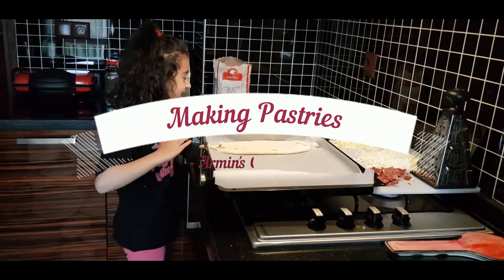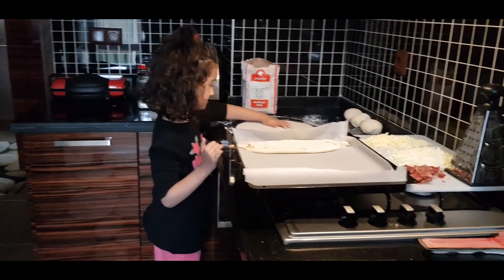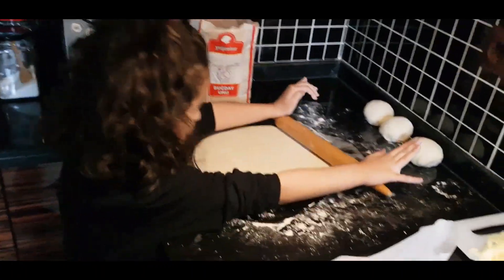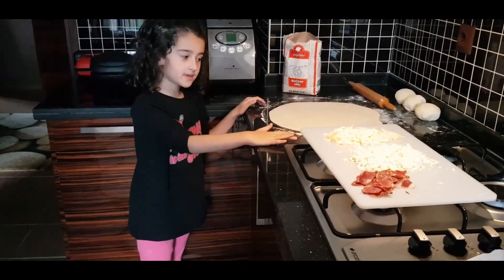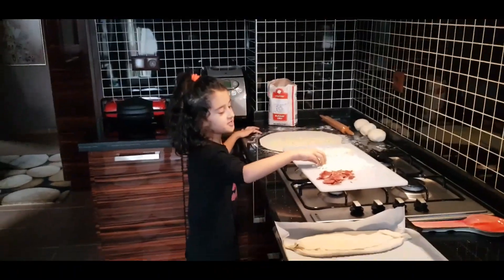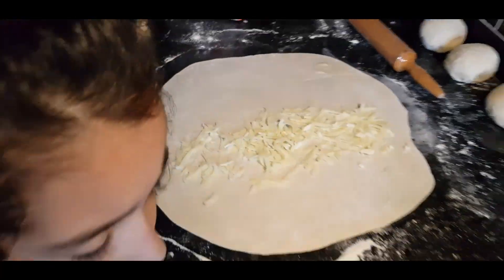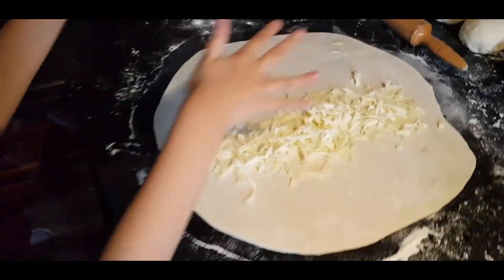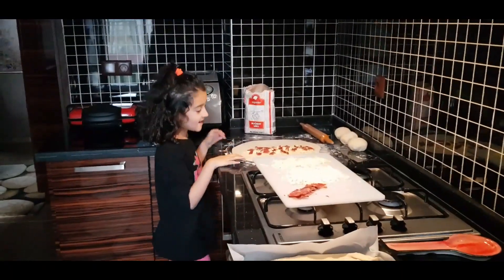Mmmm delicious pita breads.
Armin's making delicious pita bread on her own. With cheese and bacon in it.